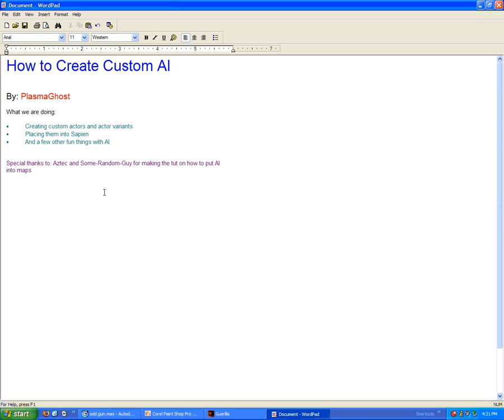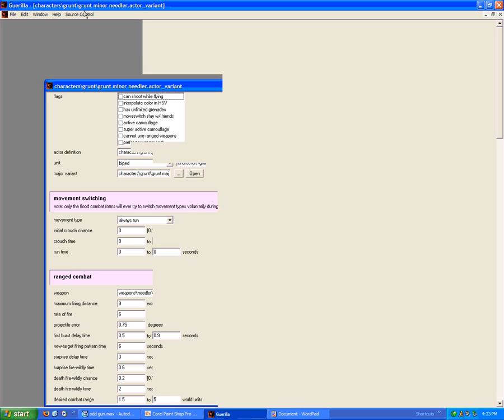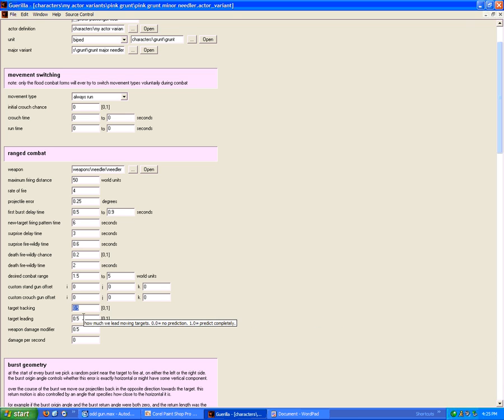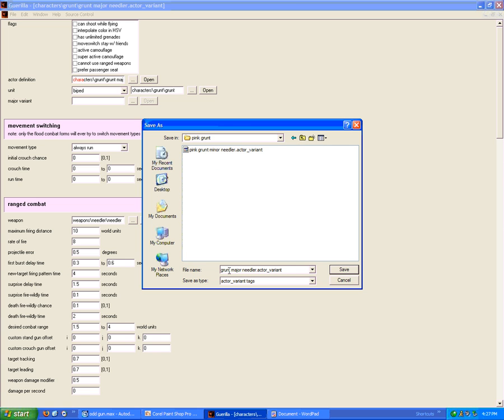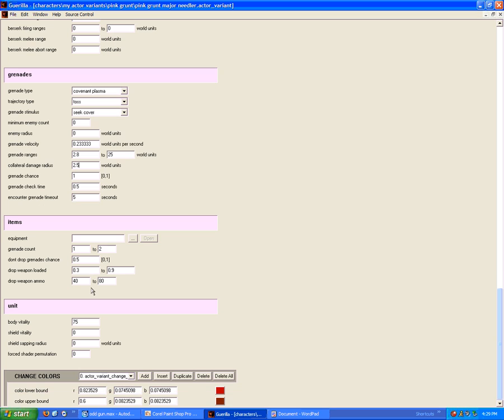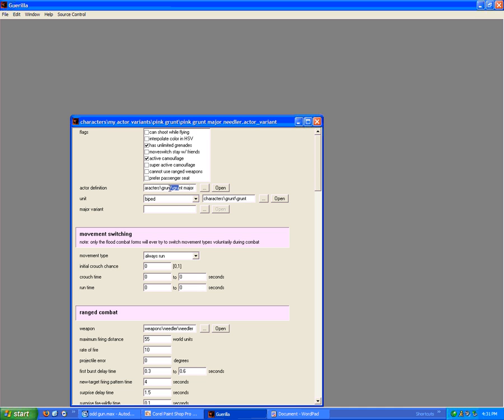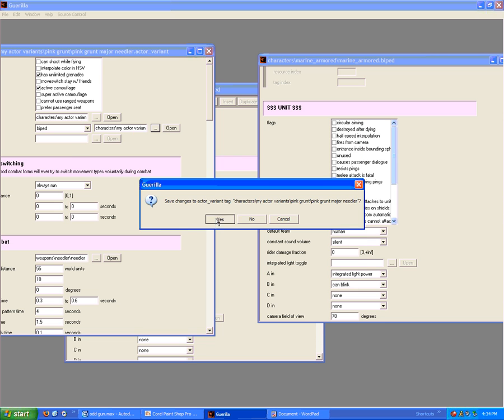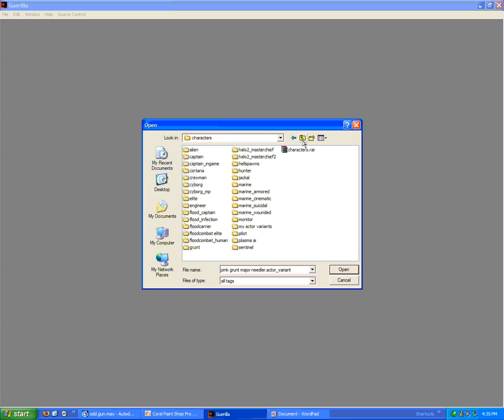Plasmaghost's AI Tutorial - Part 1 - AI Tagging and Actor Manipulation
This is Plasmaghost's tutorial on making custom AI in Guerilla.  This is the first part of the 2-part tutorial.